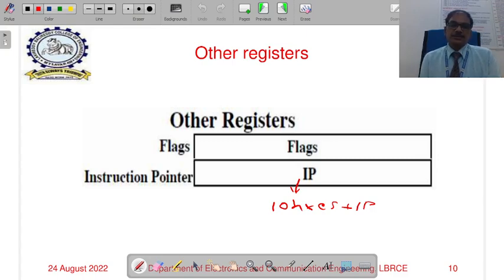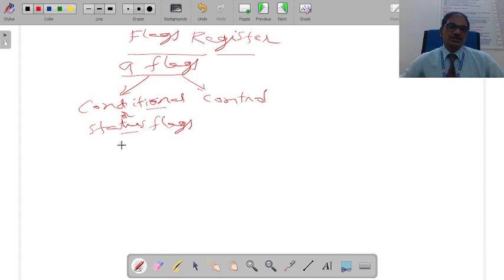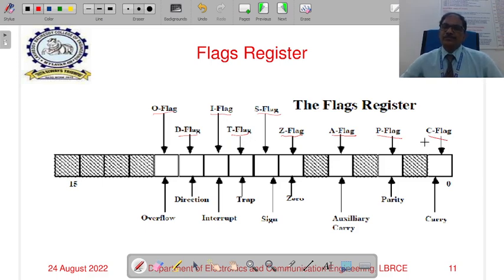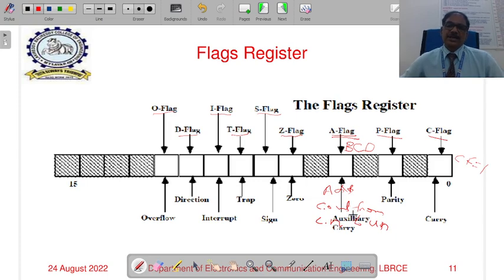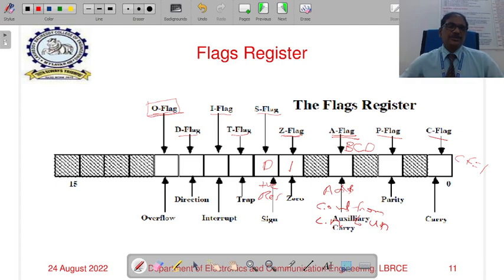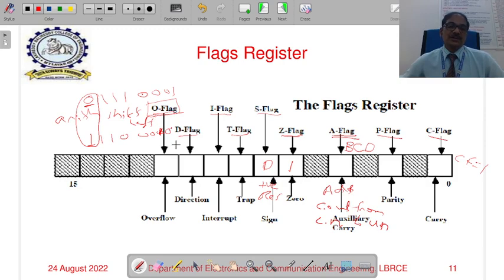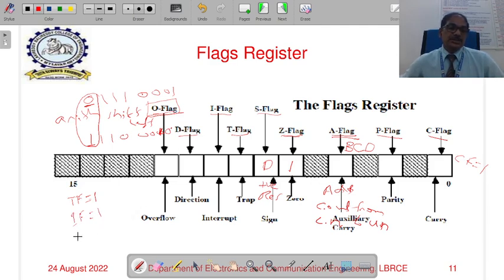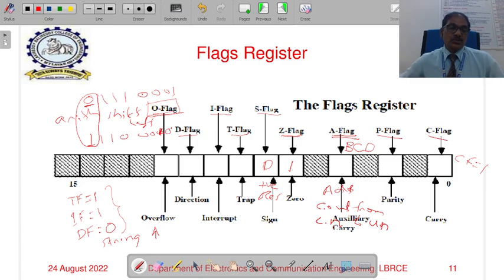8086 Flags Register